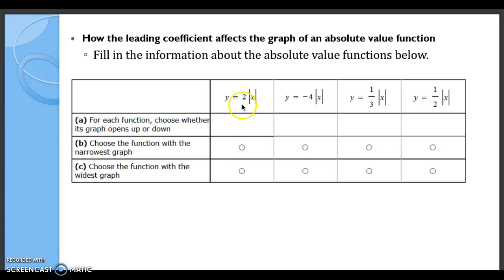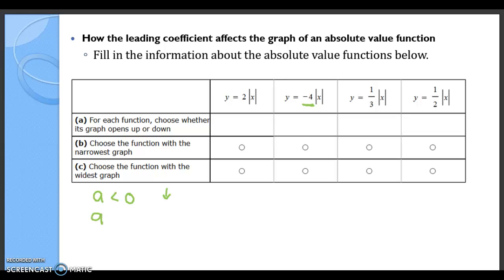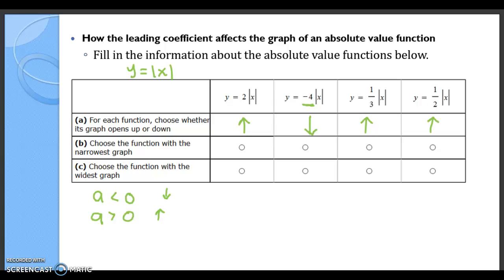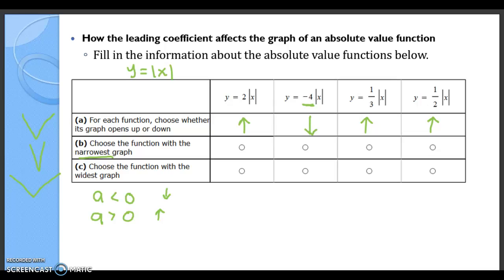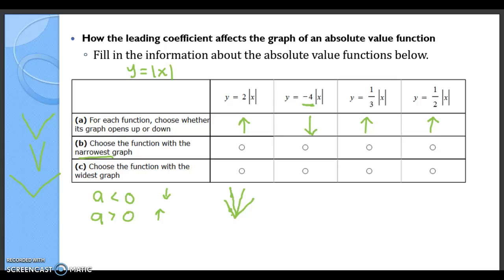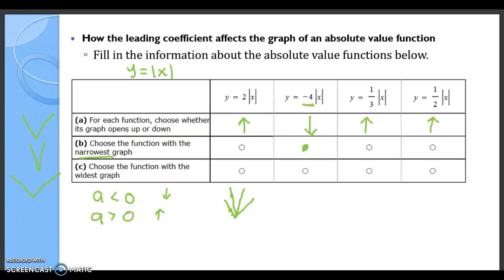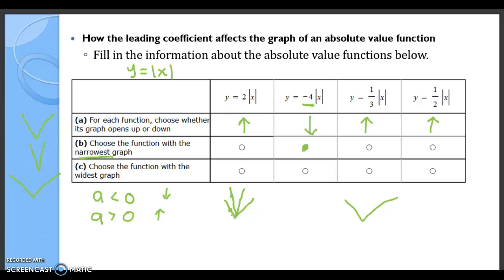How the leading coefficient affects the graph of an absolute value function